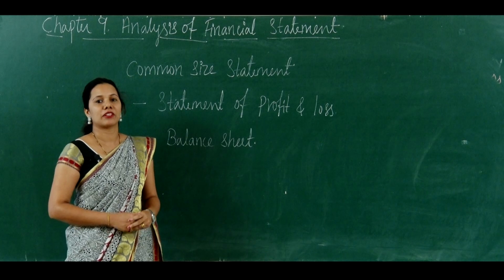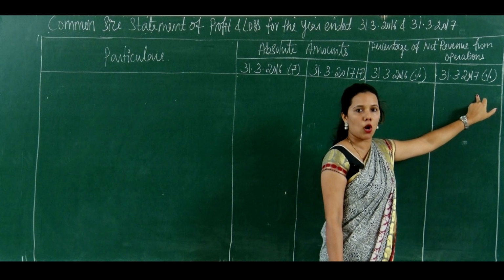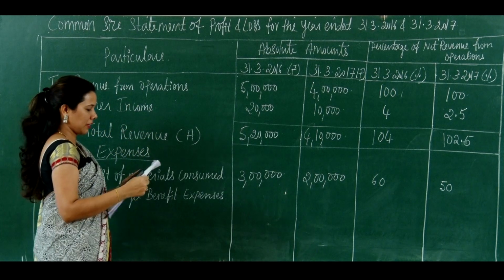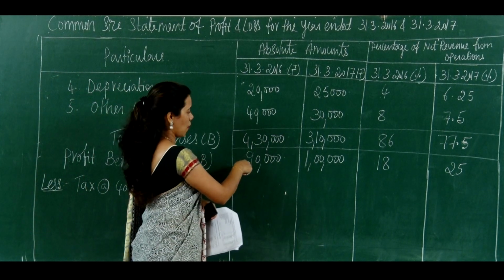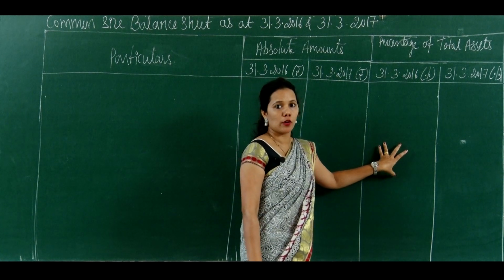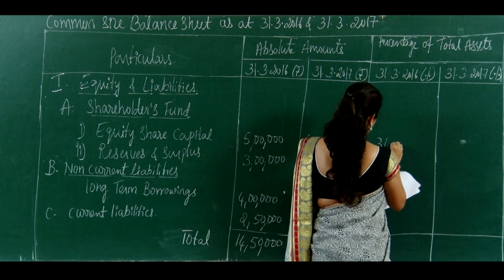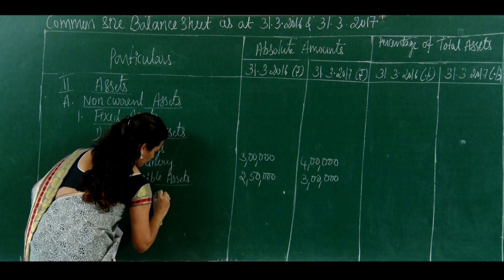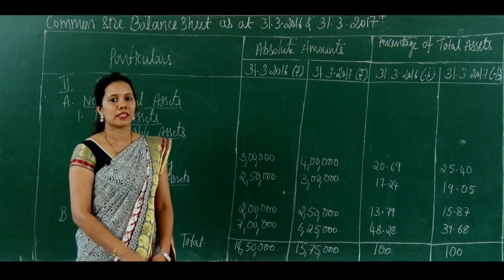Accountancy Chapter 9: Part 2 Analysis of Financial statement || By Asha D'Souza